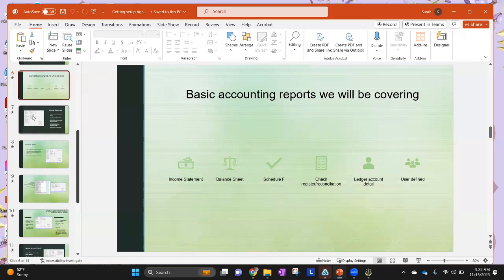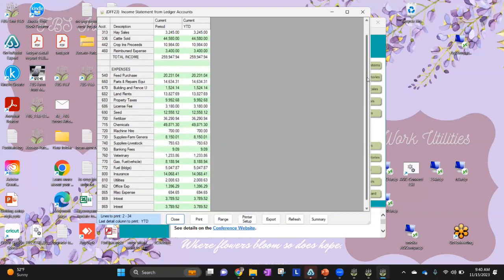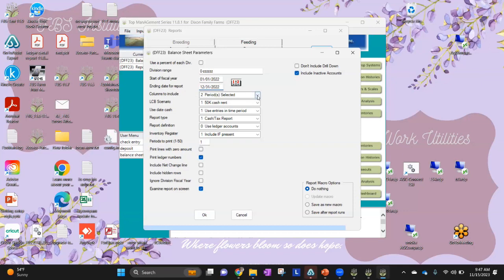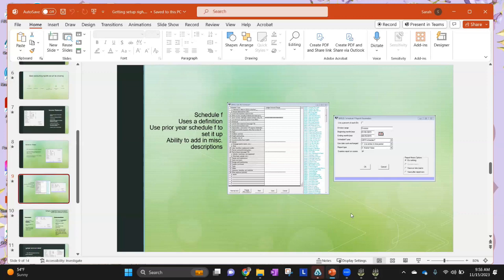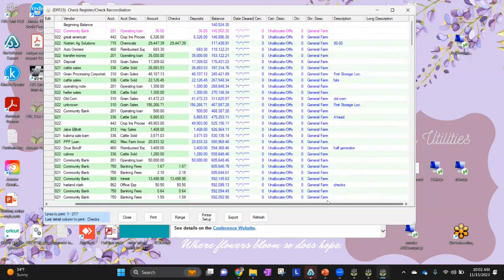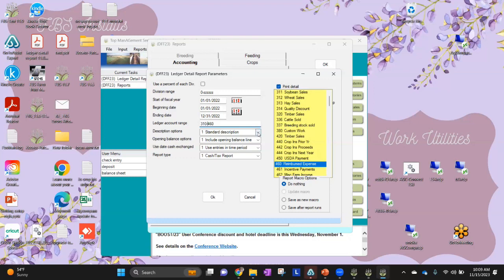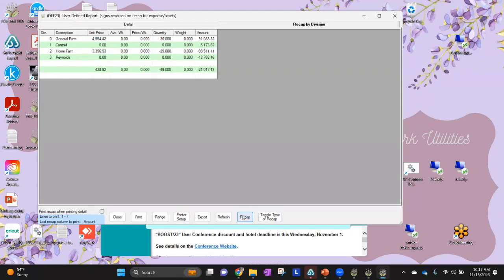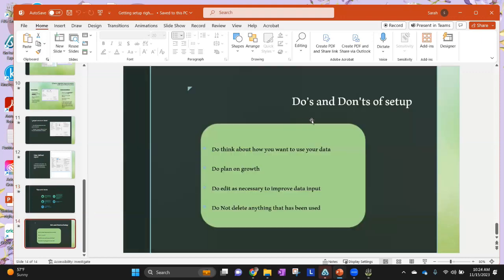FBS Systems Basic Accounting Reports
When and how to configure and run basic FBS accounting reports.